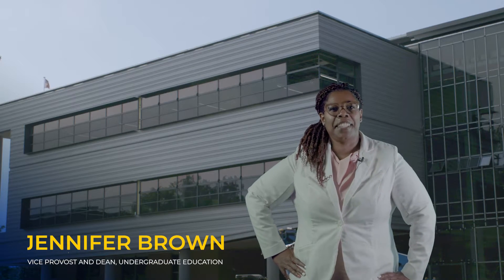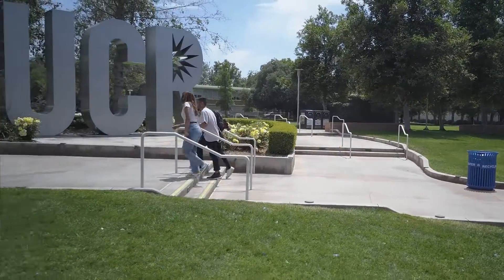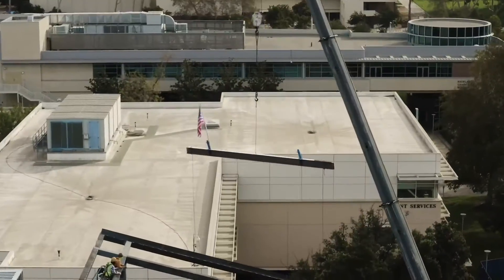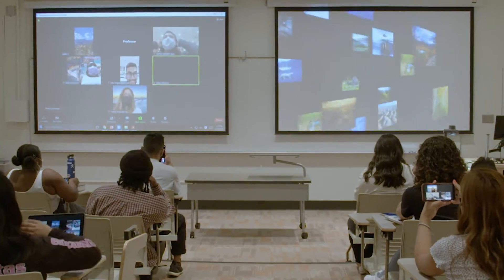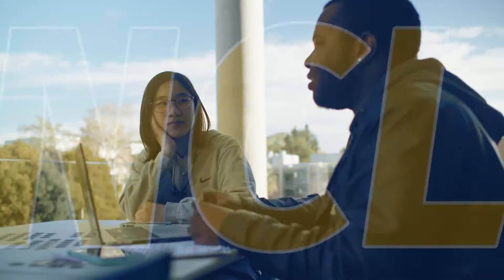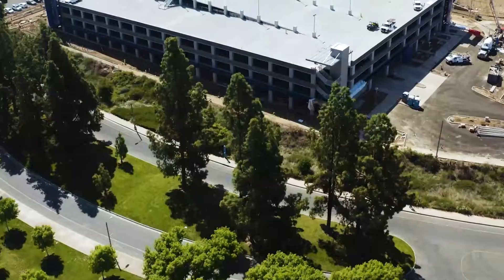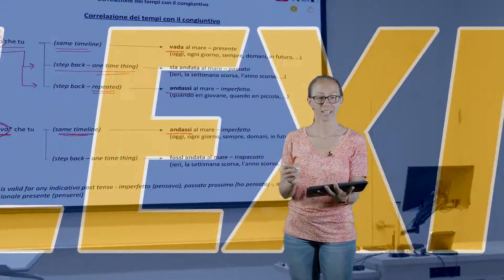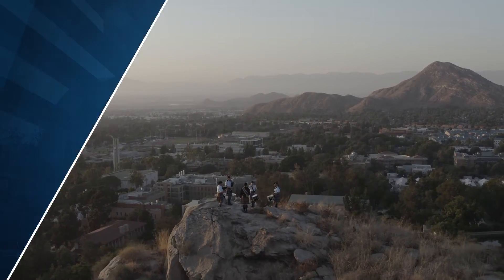UCR RISE Initiative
UC Riverside's Rooms for Increasing Student Engagement (RISE)